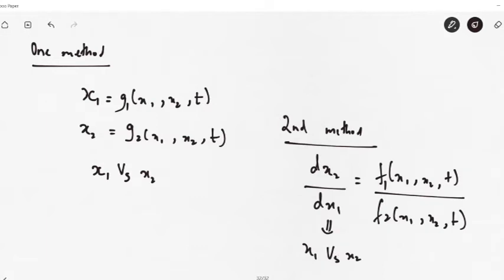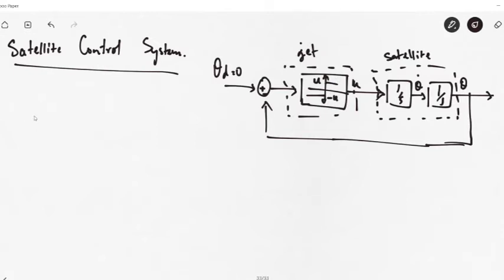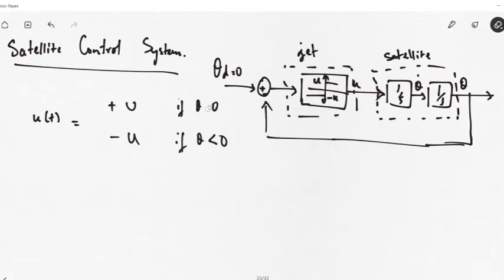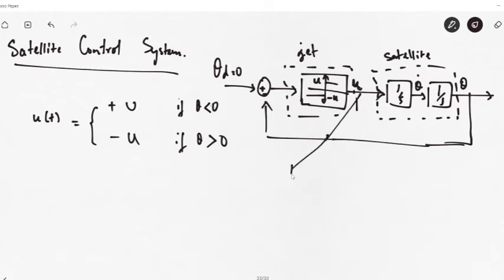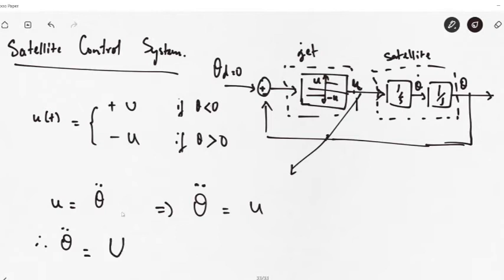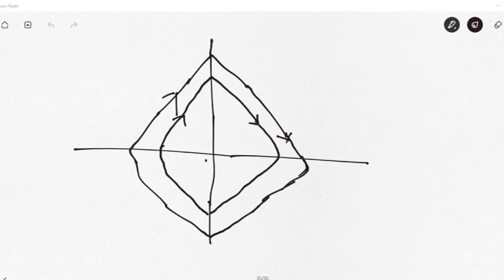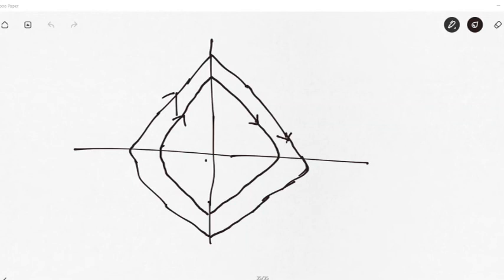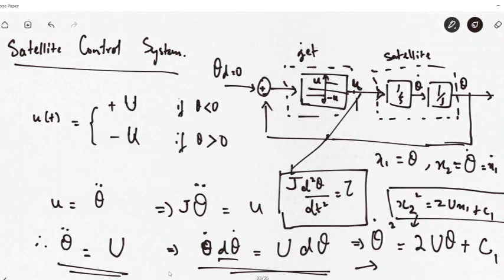NLS 08 Analytical Method of Phase portrait design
Analytical Method of Phase portrait